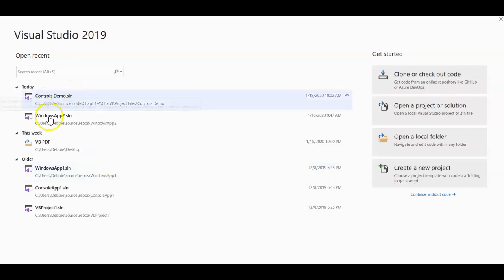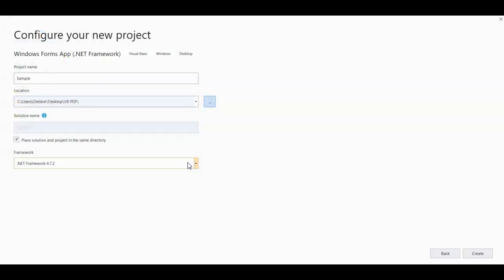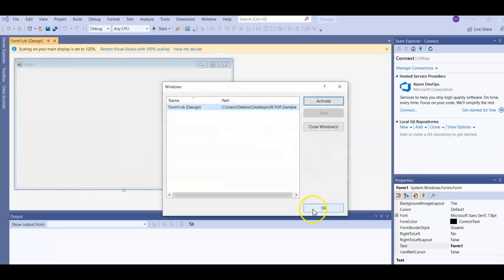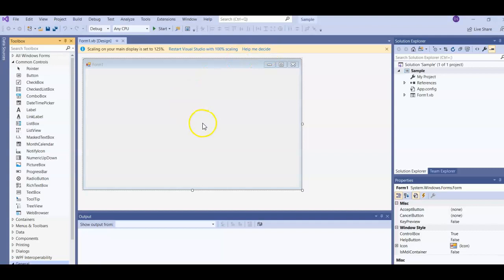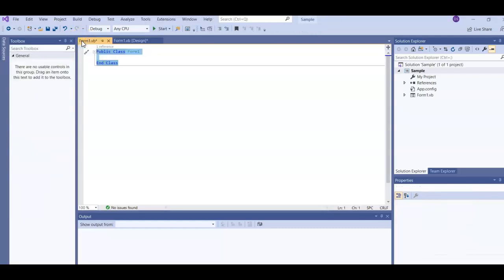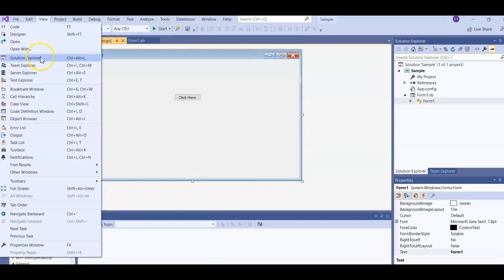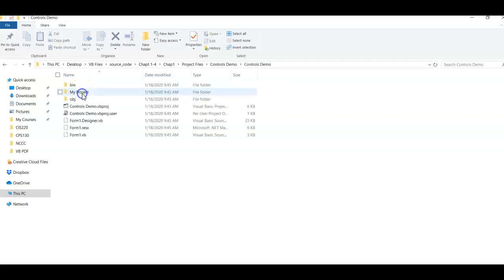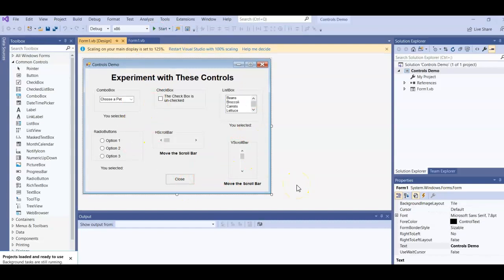Visual Basic - Open a New Project or an Existing Project